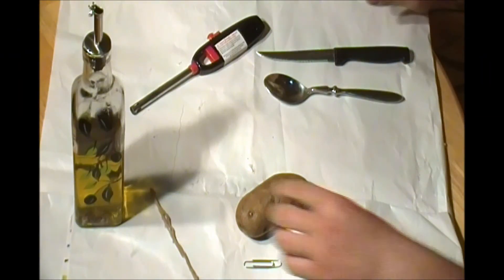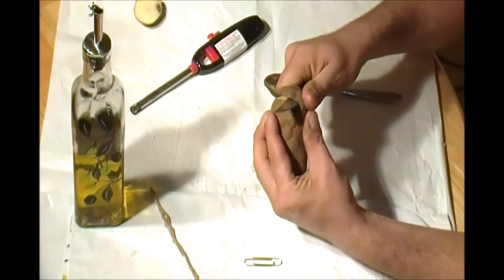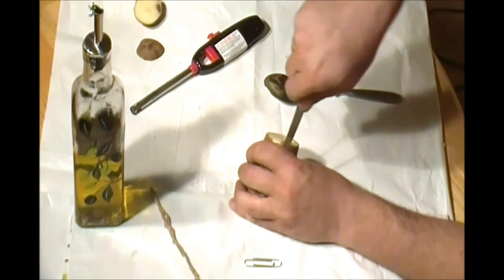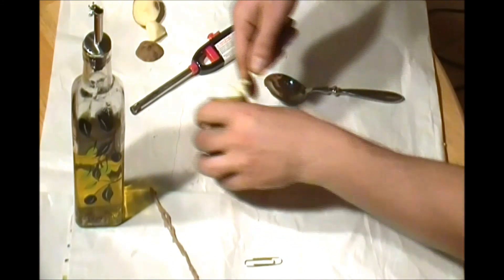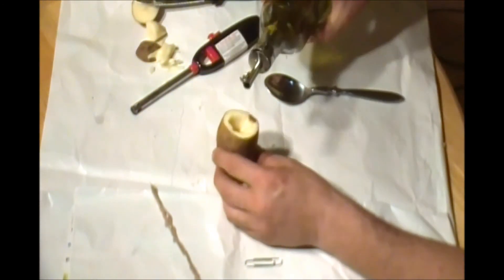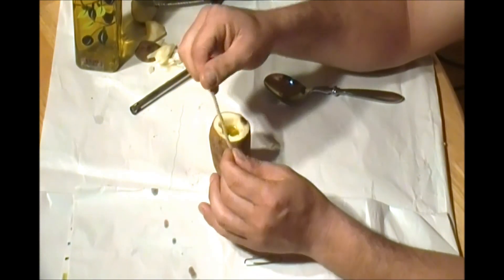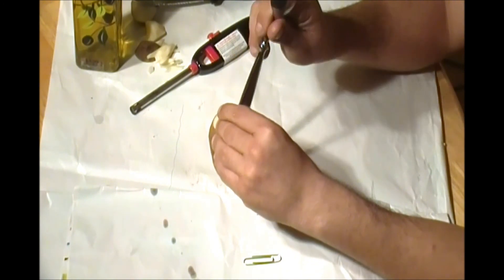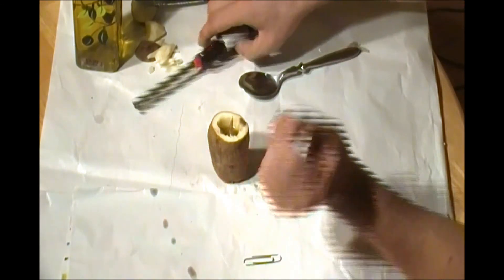How to make emergency potato candle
I need to give credit to my grandmother that she teach me the emergency potato candle thank you nonna Lina.
To make an emergency potato candle you will need : a medium potato, olive oil or kitchen oil, a cord or piece of fabric and a lighter to light the candle.